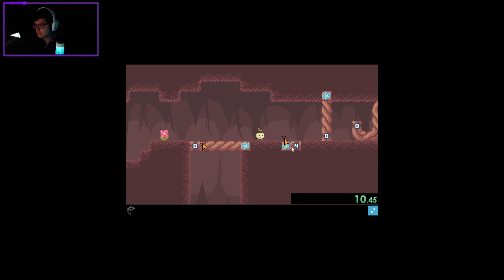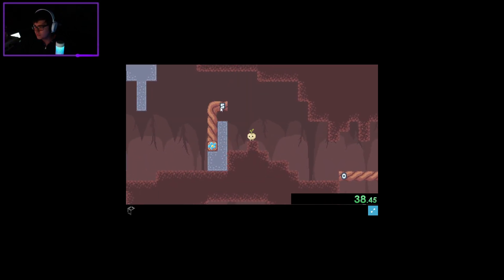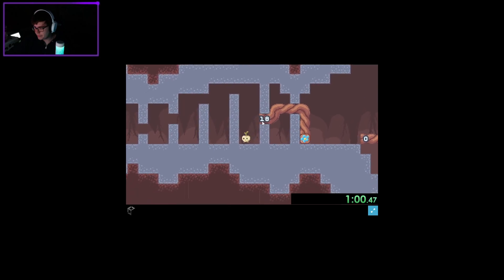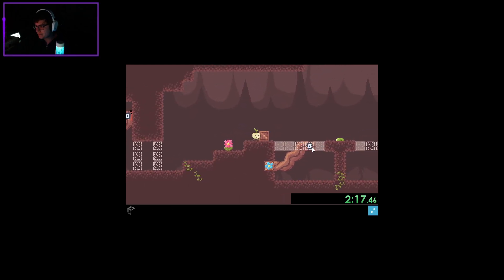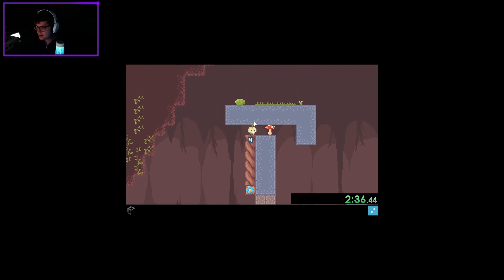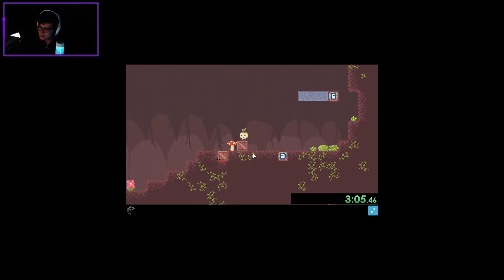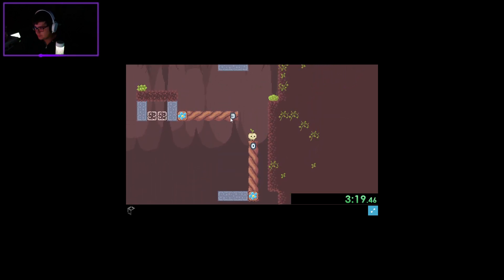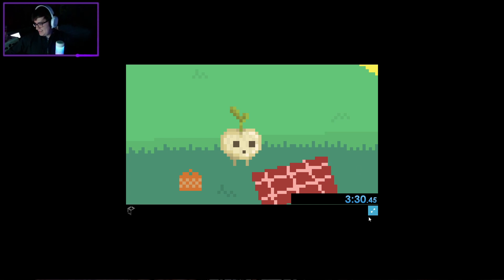Uproot Speed Run (WORLD RECORD!!!)